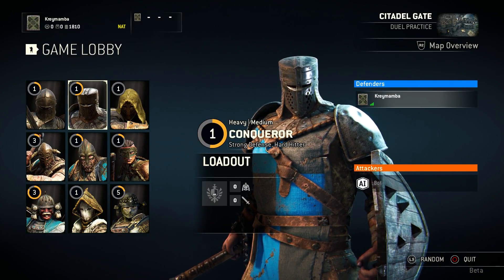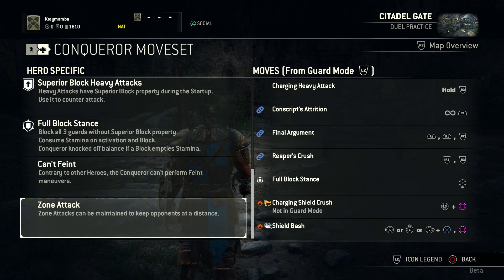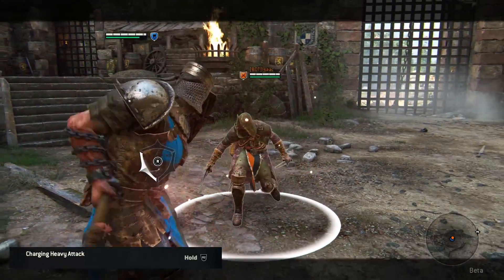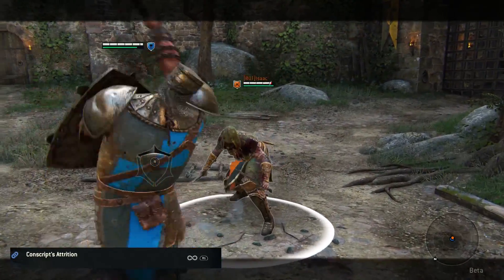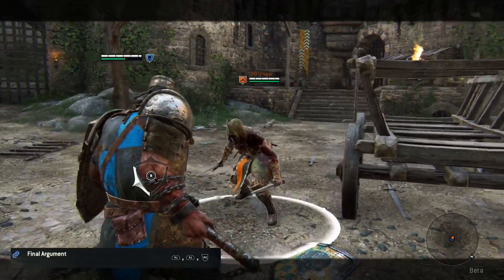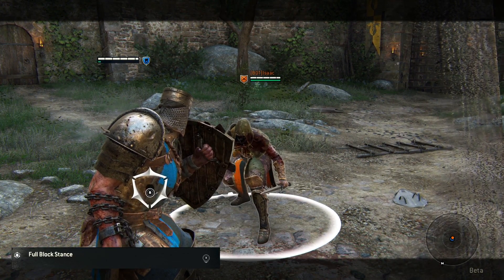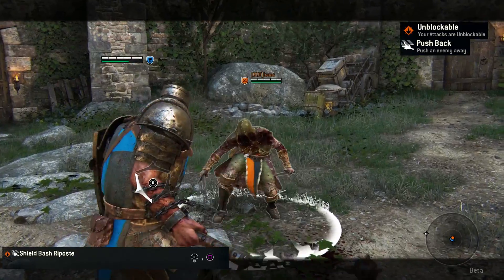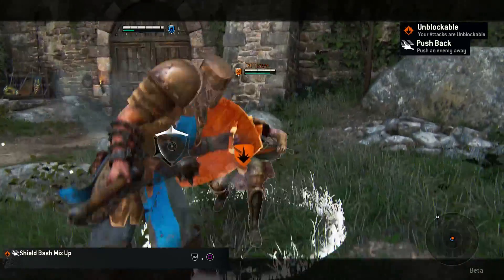Conqueror Knight (Beginner) Combo Breakdown/Tutorial - FOR HONOR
In this video I will show the Conqueror Knight and all of the combo's from the moves list!

Want a specific hero combo guide? Leave them in the comments and I will make another video!

for more For Honor Videos!